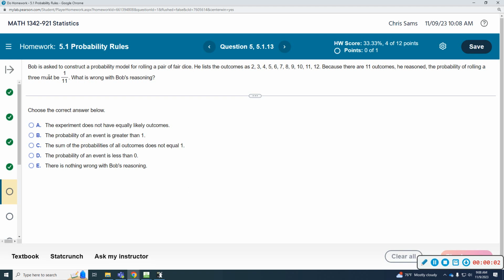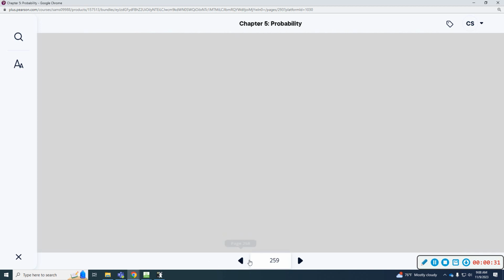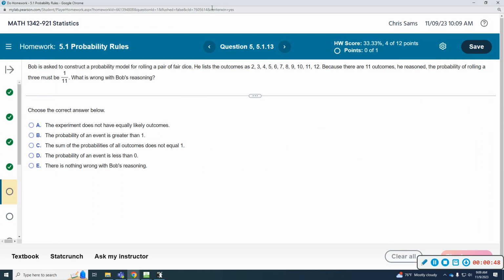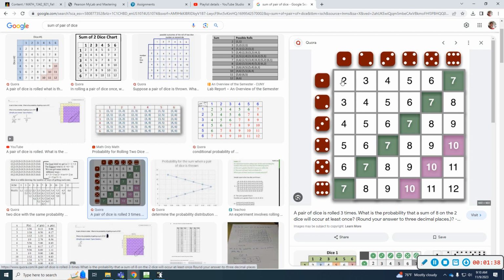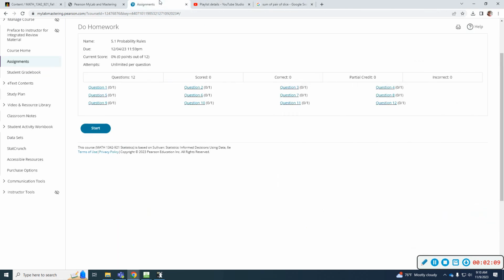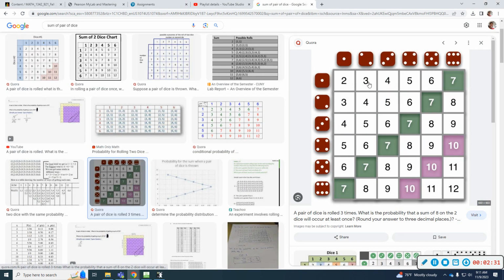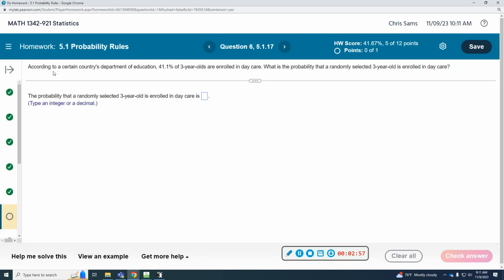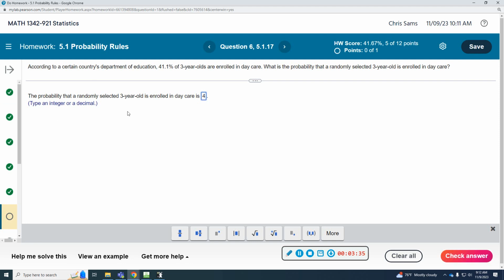LIT Stat 5 1 5,6